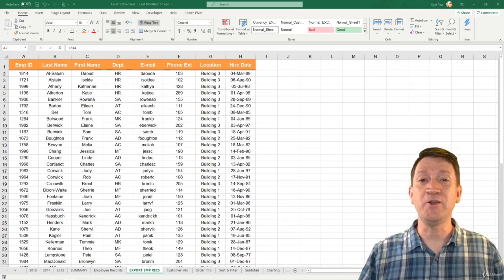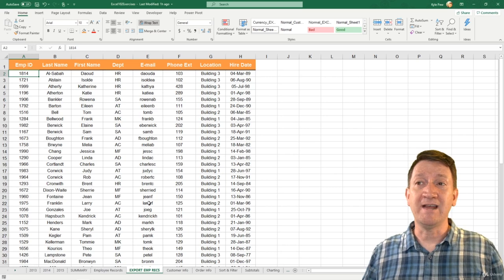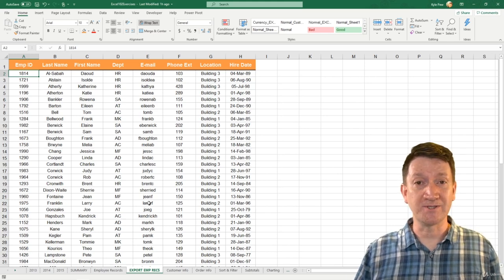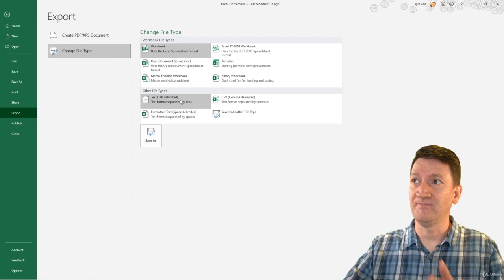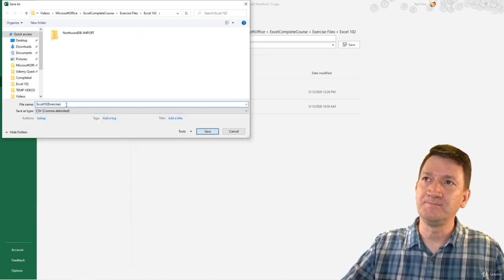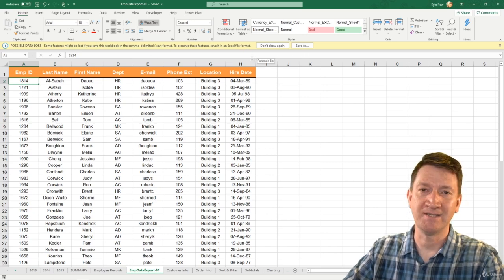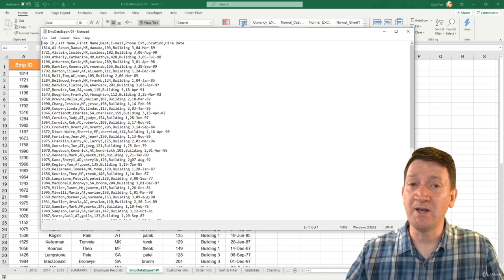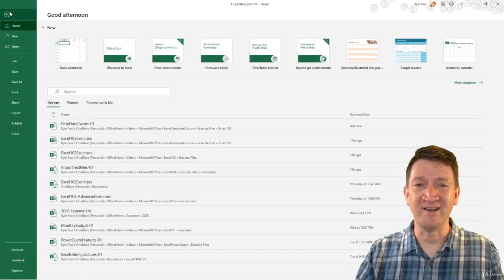Microsoft Excel Course - Exporting Data to a Text File | Part 92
In Part 92 of our Microsoft Excel Course, we dive into the essential skill of exporting data to a text file. Whether you need to share your information or prepare it for analysis, knowing how to export your data effectively is key.